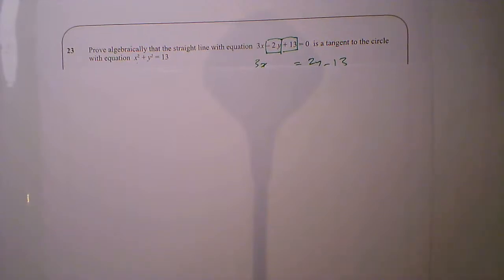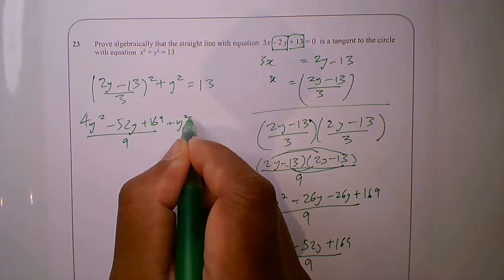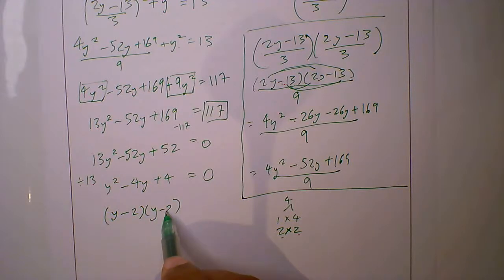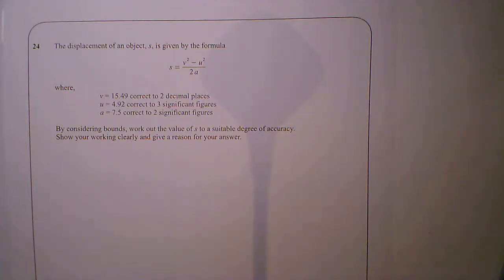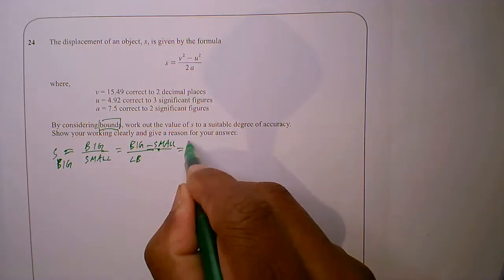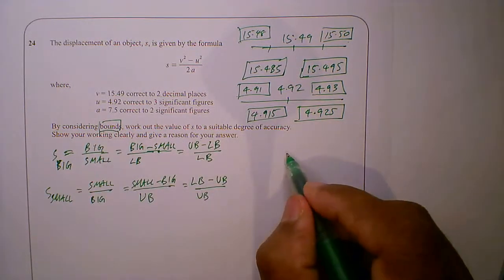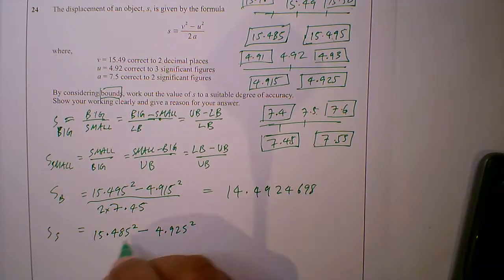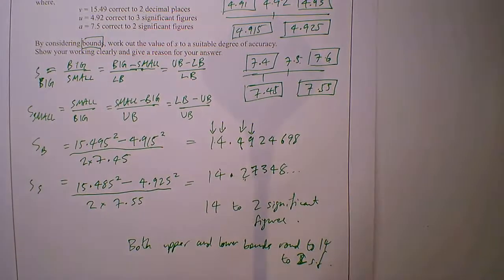Live Walkthrough | Predicted Paper 3 | Maths Genie | Part Three| GCSE Maths | Higher | Edexcel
Timestamps will appear after the live lesson